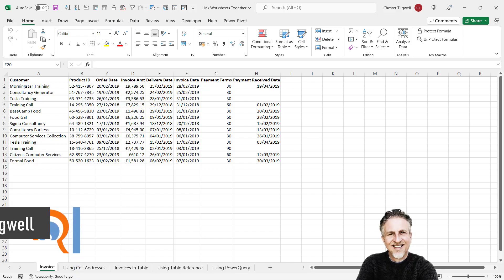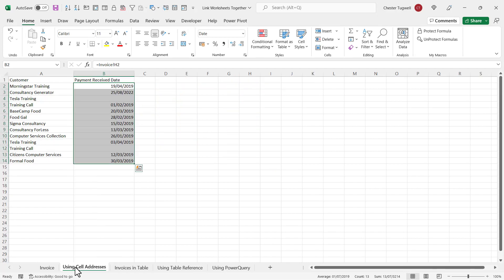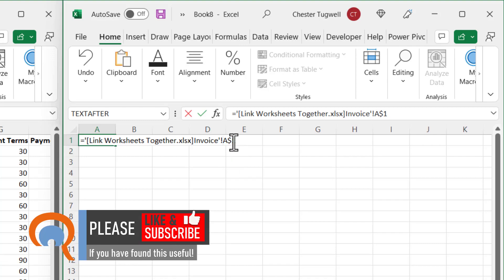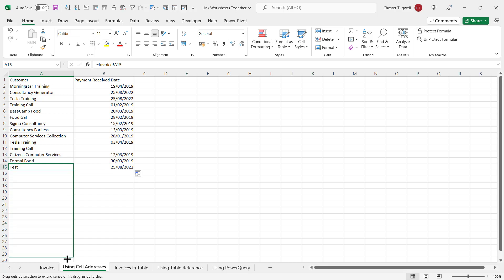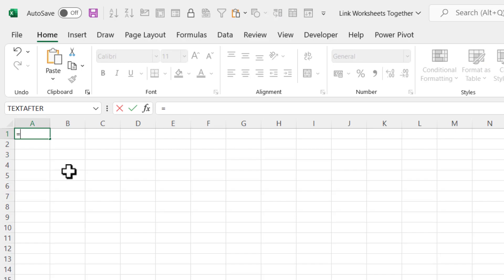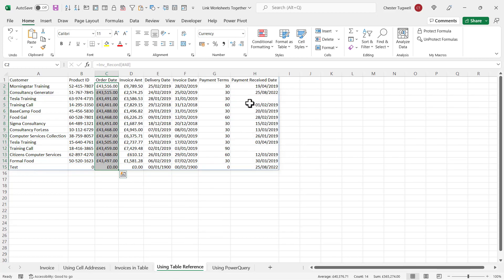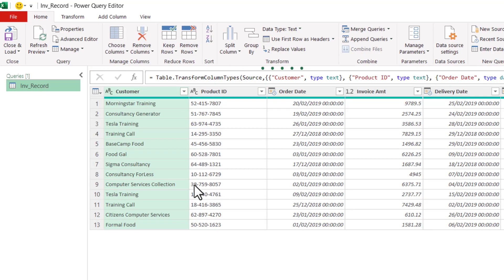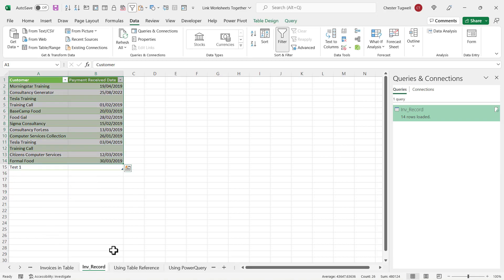Automatically Update Data in Another Excel Worksheet or Workbook - 3 Methods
So you want to automatically refresh data in another Microsoft Excel workbook or worksheet.  This video explores three methods for how this can be achieved: cell referencing, table referencing and Power Query.

Table of Contents:

00:00 - Introduction
00:34 - Using sheet cell references to link and update across worksheets
02:20 - Copy and paste links to link and update across worksheets
03:18 - Link and update across workbooks using cell references
05:26 - Using cell references to auto update new or amended records
07:48 - Using tables to link and update data across worksheets
11:31 - Using tables to link and update across workbooks
12:57 - Using Power Query to link and update across worksheets
16:10 - Using Power Query to link and update across workbooks